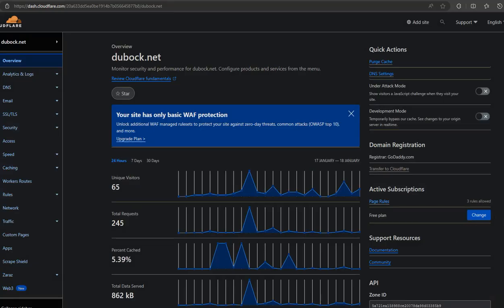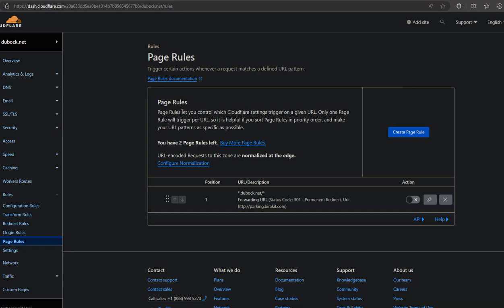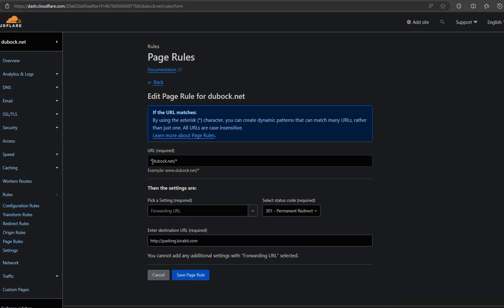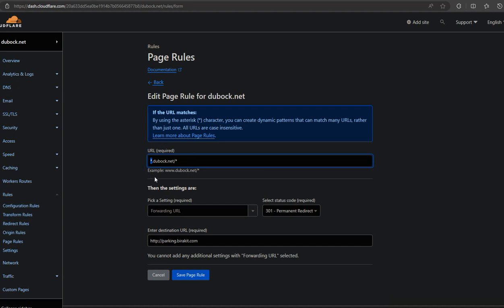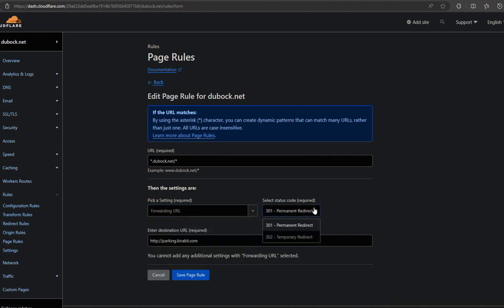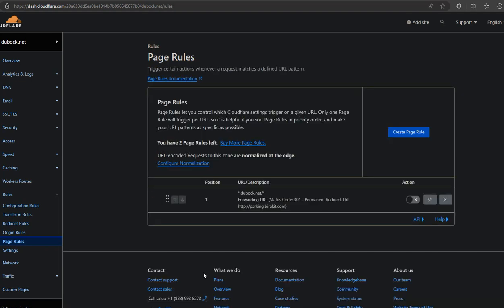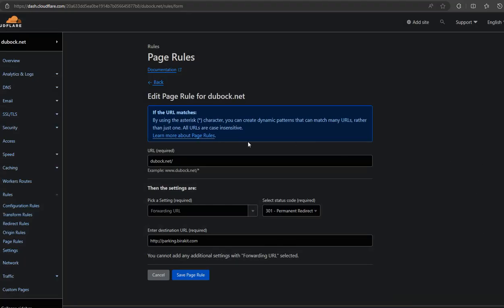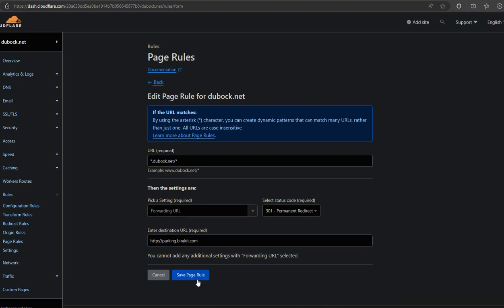Mastering Website Forwarding with Cloudflare DNS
How to Redirect / Forward your Domain using Cloudflare DNS.

This video will guide you through the steps of getting

You can do this using the free account. Just head through rules. This short video explains and demonstrates this setting with an actual website.

You can repeat this with other website URLs on GoDaddy, 1&1, TSOHost and many more. To simplify and get more features, pointing a website domain to Cloudflare provides many more options and adds a layer of security. Cloudflare also cache your website to help speed up loading times across the world.